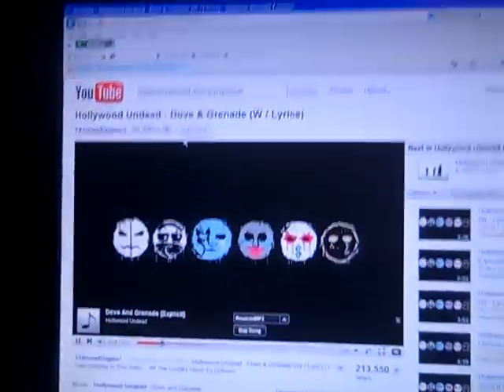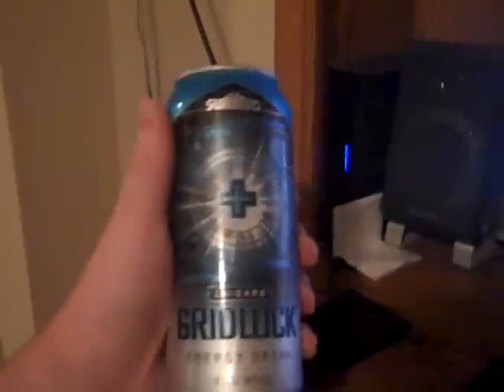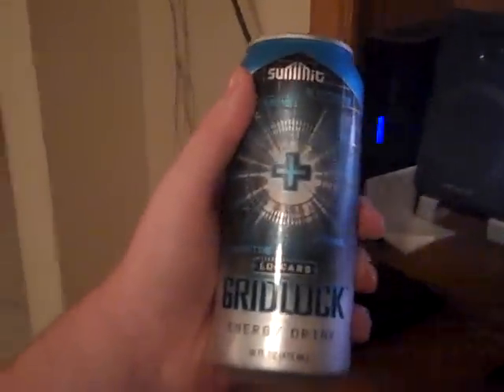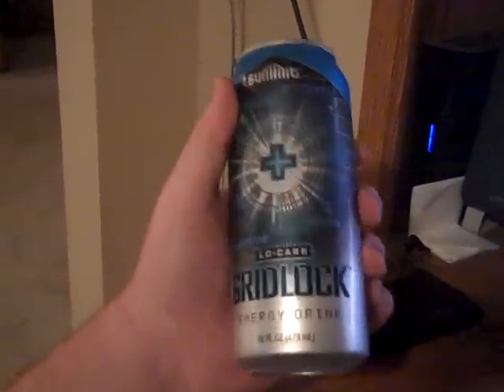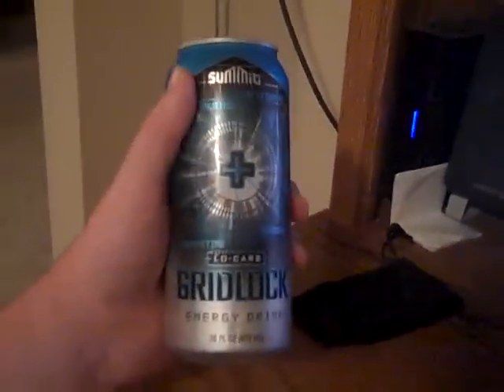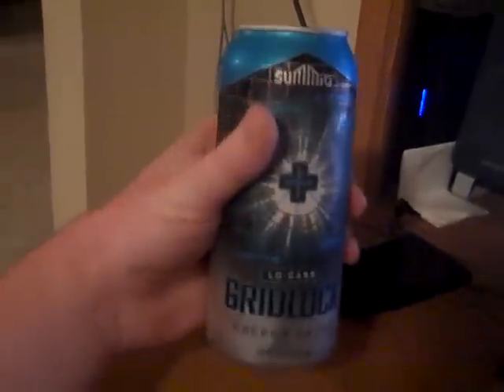ENERGY DRINK REVIEW: Low-Carb Gridlock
why did i hold the camera so close to my face.